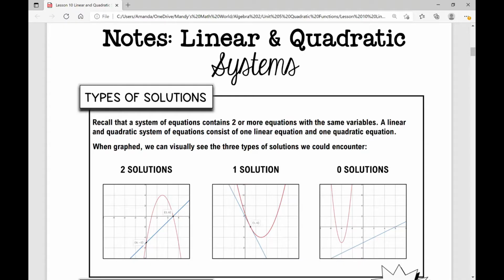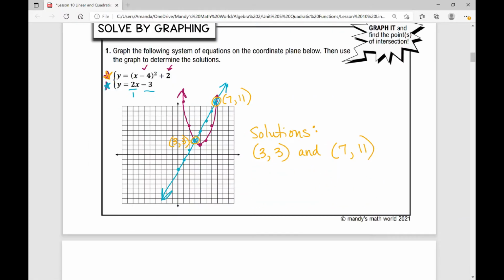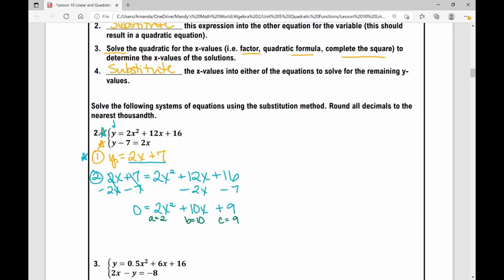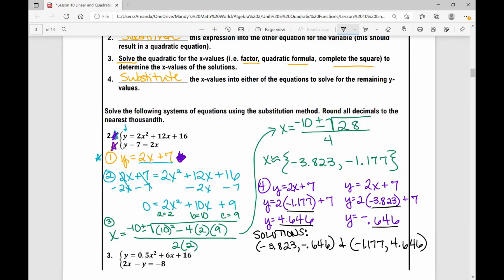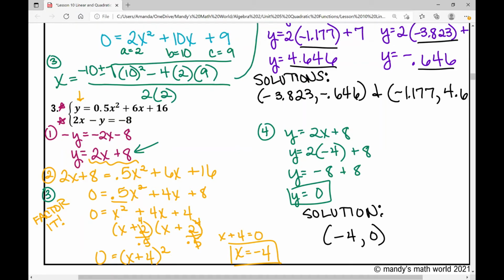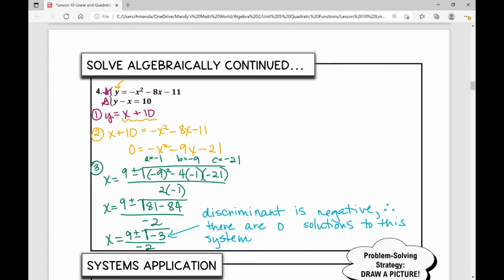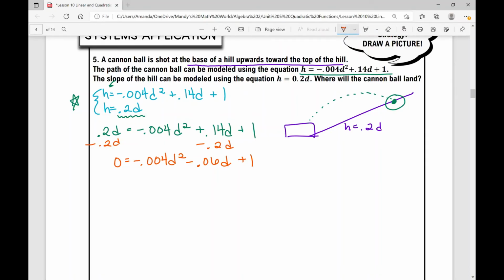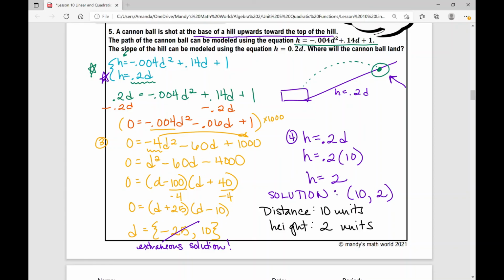Linear and Quadratic Systems of Equations Algebra 2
Learn how to solve a system of equations where one is linear and the other quadratic graphically or algebraically. These notes are long, but examples include 3 different types of solutions as well as an application problem.

Access the notes and assignment to accompany the video from my TpT store